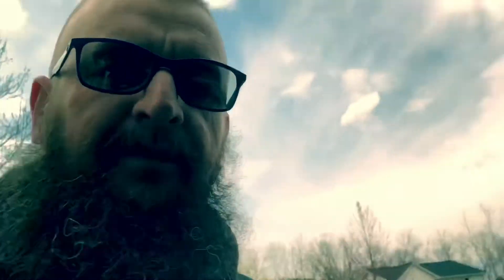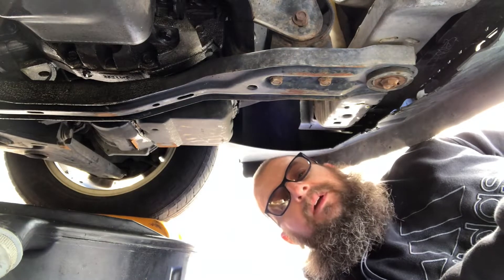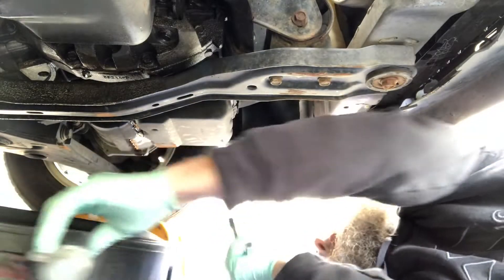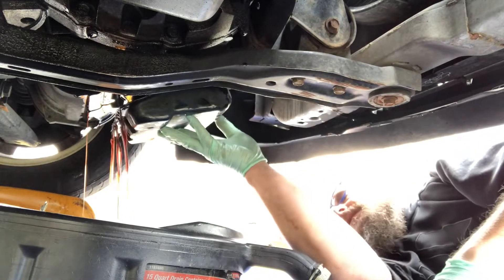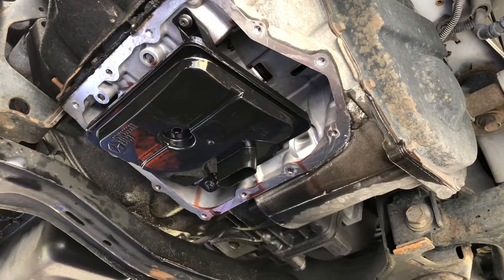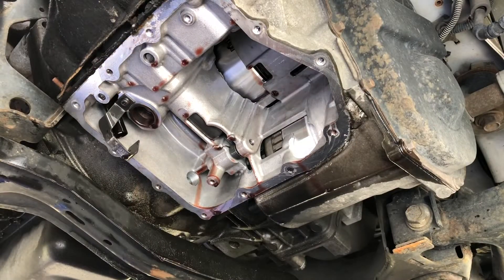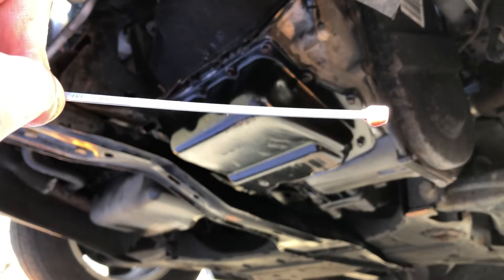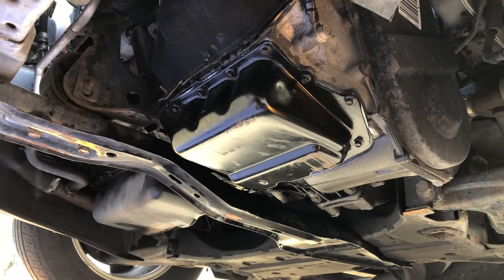No dipstick? No problem! - How To Check & Change Transmission Fluid on a Caravan / Town&Country 62TE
Did a tutorial on how to check and change the transmission fluid and filter on a Chrysler 62TE trans.  This one is in a 2008 Grand Caravan, but this should work with other automatic transmissions that do not have a dipstick as standard equipment.  You would just need to find the correct documentation/graph for how much fluid your vehicle takes.  This Grand Caravan takes ATF+4 fluid.